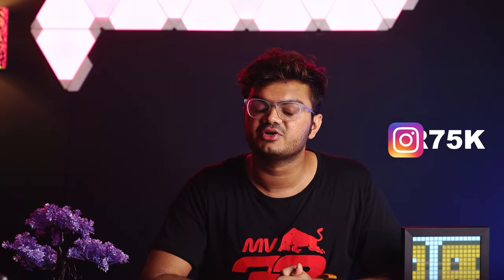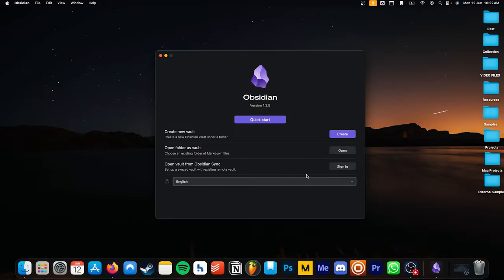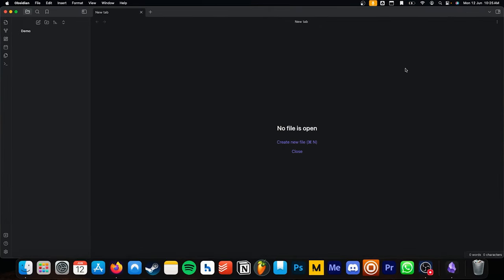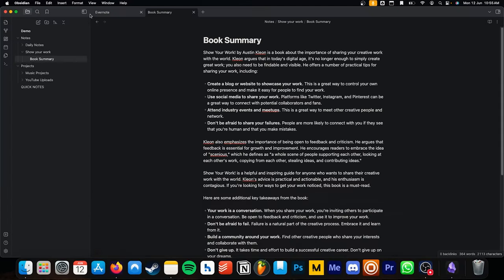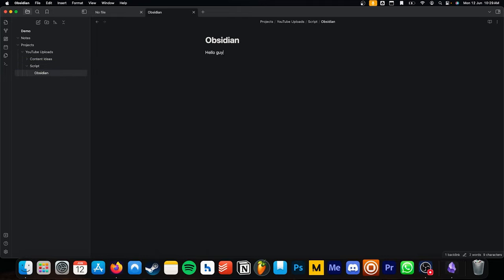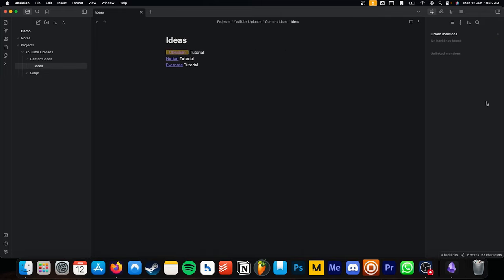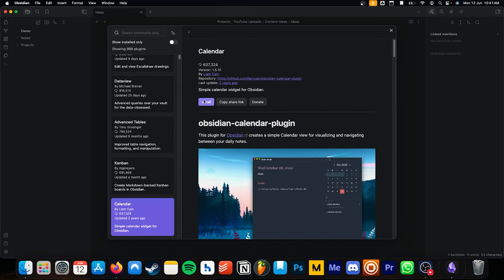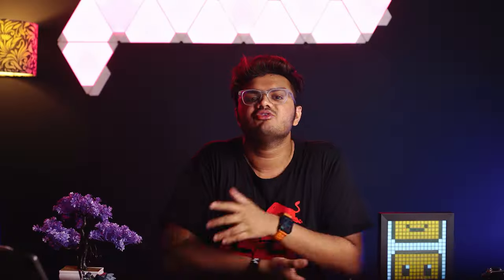Obsidian for Beginners 2023 | LEARN Obsidian in 6 MINUTES! 📝🚀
BINGE WATCH? 🍿

⌚️ TIMESTAMPS:
0:00 What is Obsidian?
0:37 Download Obsidian
0:52 Obsidian Sync
1:55 Creating a Vault
2:14 Interface
2:20 Organizing Folders
2:30 Creating a New Note
2:44 Headings & Subheadings
3:06 Word Counter
3:12 How I Manage (Follow Along)
3:35 Linking Notes
4:48 Obsidian Graph View
5:23 Daily Notes
5:32 Adding Community Plugins
5:42 Obsidian Calendar Plugin
6:01 Quick Notes
6:12 Bullets / Numbered Lists
6:28 Advanced features?
6:32 Outro